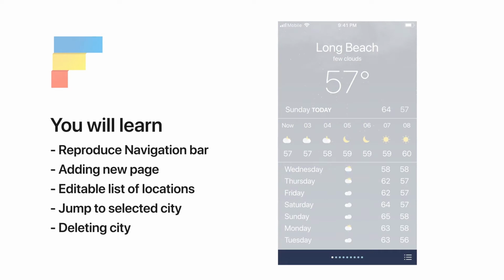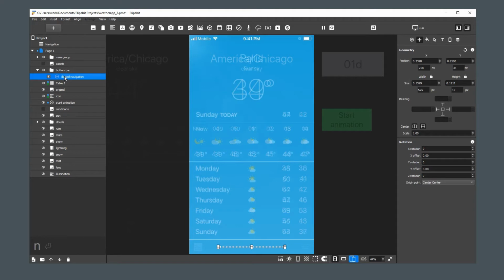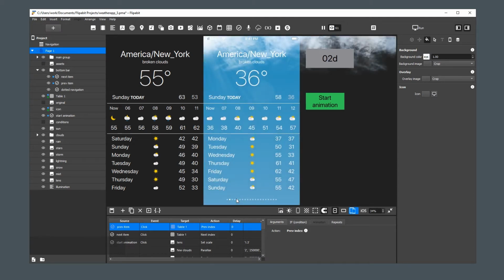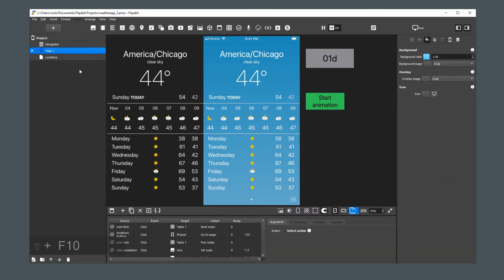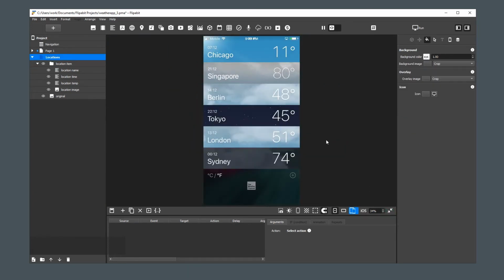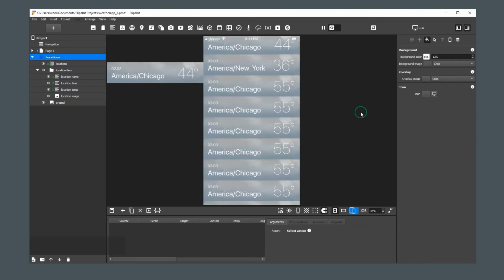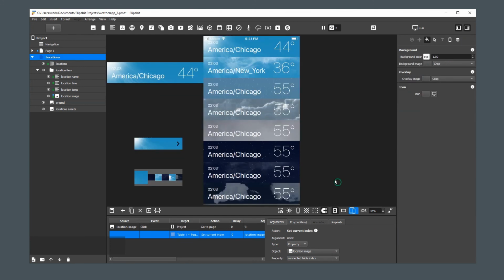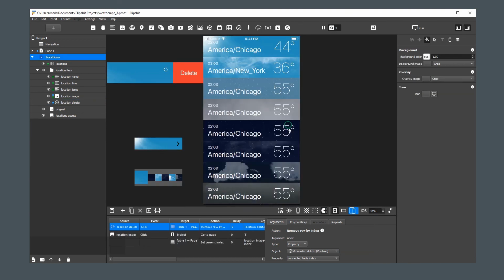How to Build an iPhone Weather App 🌦 Creating a Weather App Lesson 4 - City List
Today we will reproduce the navigation bar, of the main screen, with dotted navigation, and a call button for list of locations. We will add a new page, with a city list 🏙️, and configure the jump to this list. We will add an editable list, for a quick jump to the weather, for the desired city.
Also adding the ability to delete unnecessary ones.

Find out how to build a weather app when you tune in to our latest guide 🌦

📚  Resources 📚

Start creating now!

🎬 Welcome to the official channel for Flipabit - The fastest tool for creating apps on every platform! 📲

➡️ At Flipabit, we teach designers how to build a UI without using code.
With the visual design editor that boasts a variety of functions, you can expect to build a responsive UI that can be revised and polished as much as you like!

➡️ On this channel, we’ll be sharing some simple tutorials and demonstrating tips and techniques that can help you make the most out of Flipabit.

⏱ Time Stamps ⏱

00:00​​ What you'll learn
00:30​​ Add bottom navigation bar
03:44​​ Synchronize dotted navigation with weather table
08:32​​ Add location button
10:25​​ Add new page
11:37​​ Create City list
21:43​​ Show selected city weather
23:10​​ Fix rendering delay